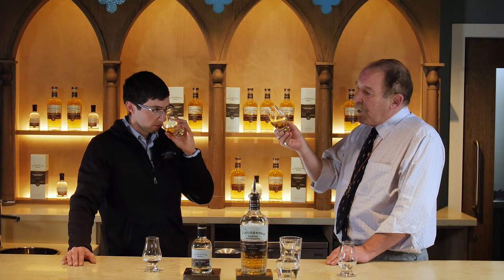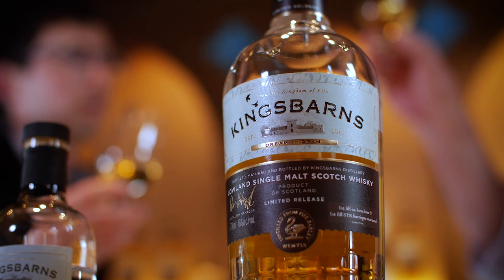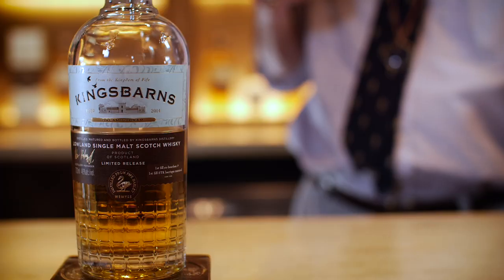Whisky Expert Charlie Maclean reviews Kingsbarns Distillery Dream to Dram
Whisky Expert and Author Charlie Maclean reviews Kingsbarns Distillery Dream to Dram.